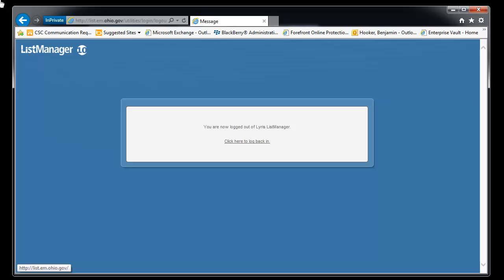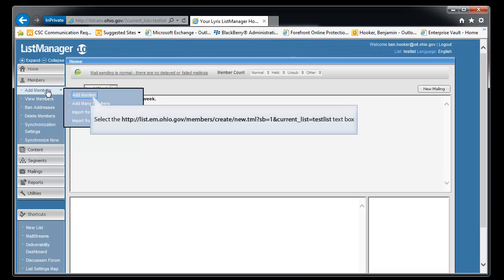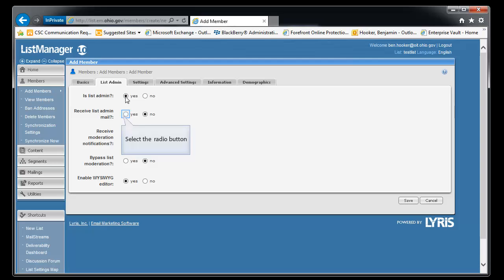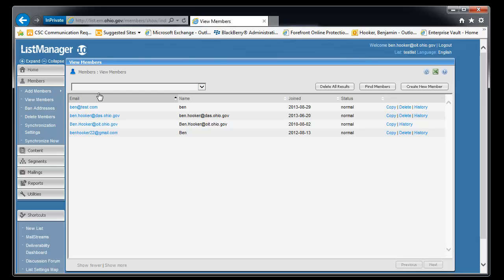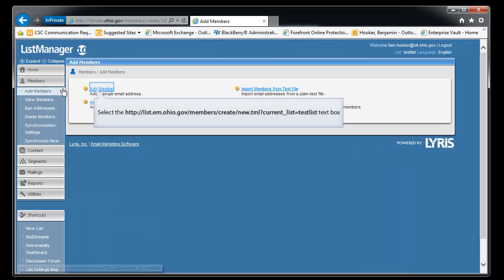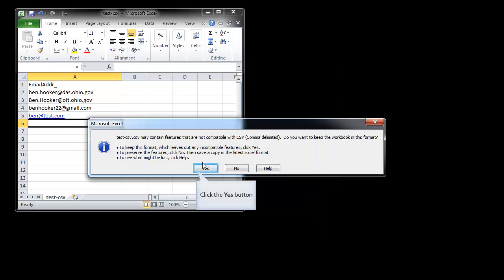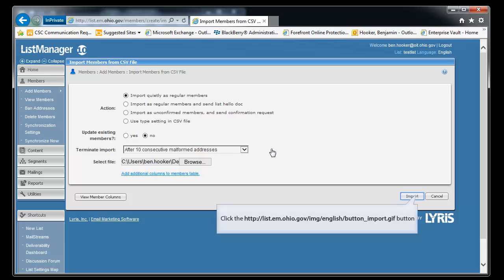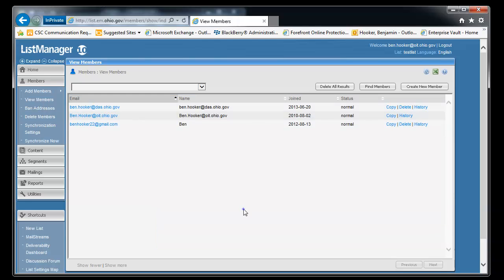Lyris Managing List Membership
How to manage list memberships through CSV, WEB UI, and remove members